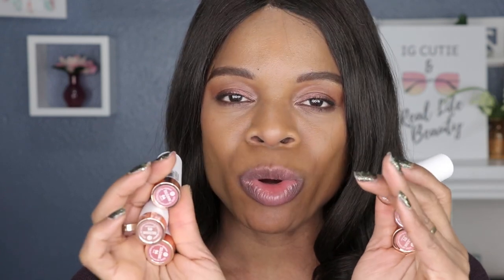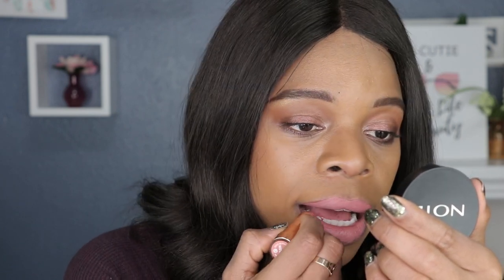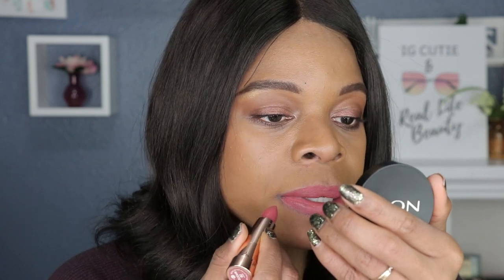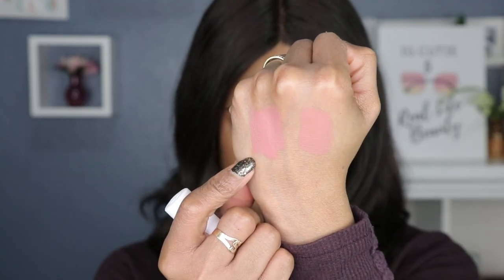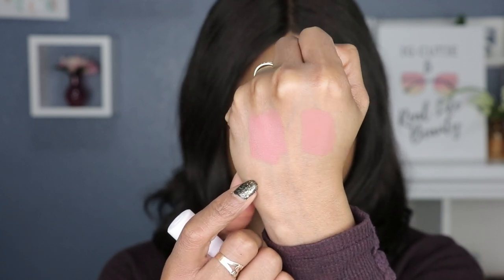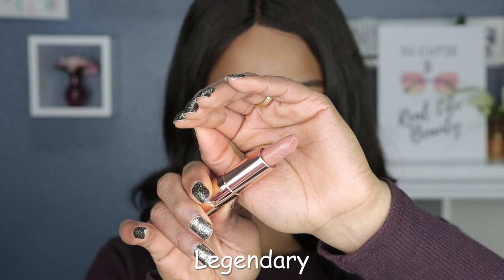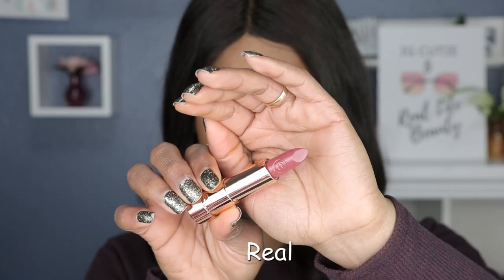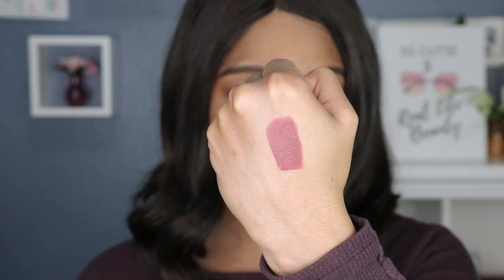ESSENCE This Is Nude Lipstick Collection | PuckerUpBabe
Hello Everyone! Hope you all had an amazing New Years and we're back to swatching some lipsticks. Today's video is about Essence Cosmetics featuring their This Is Nude Lipstick Collection.